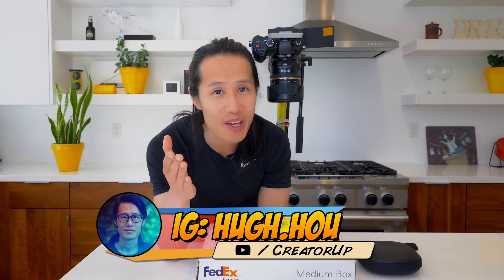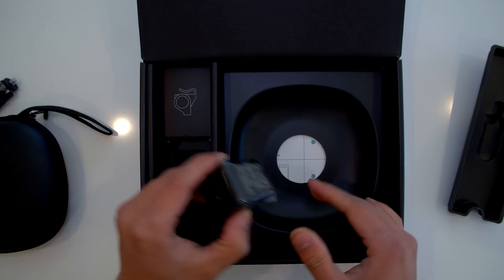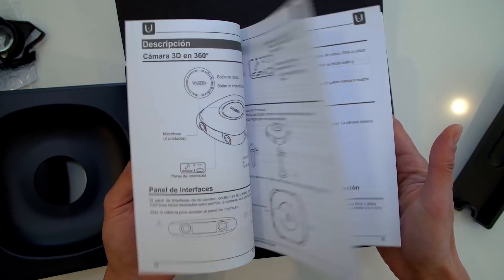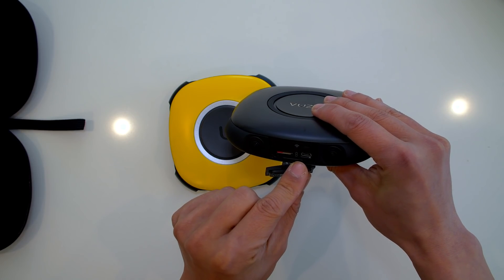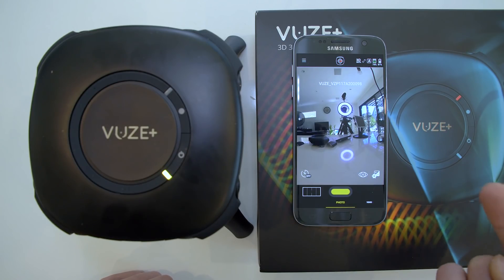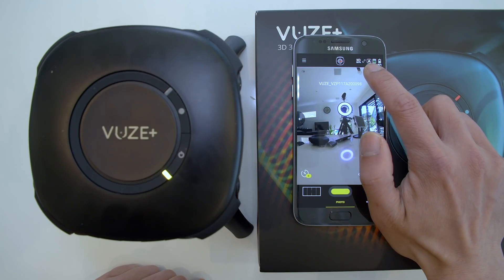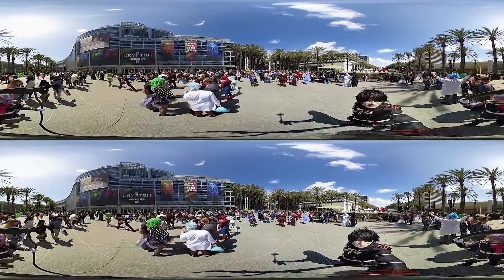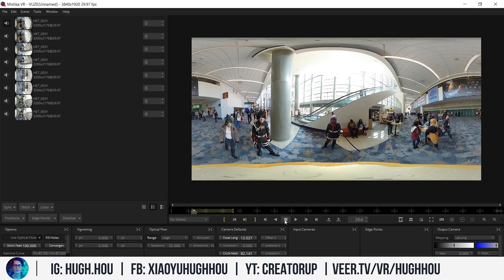Vuze+ 3D 360 VR Camera Unbiased Review, Unbox, & Complete Start Guide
Let's unbox the brand new Humaneyes Vuze+ 3D 360 VR Camera! We will learn about what is in the package, how to setup and connect to Android and iOs phone with Vuze Camera App and import, edit, render the final 3D 360 Video with Vuze VR Studio. I review Vuze Plus with real-world footage, show an apple to apple comparison between the old Vuze and Vuze+, and show extra tips and tricks to achieve perfect 3D Stereo stitching with Mistika VR.

Edit: I pronounce the camera name wrong - VUZE should sound like "VIEWS" instead of my wrong pronunciation "VOOZ". My bad!

0:35 - Unbox Humaneyes Vuze+
4:00 - Setup Vuze+ with Vuze Camera Mobile App
6:15 - Tutorial on how to use Vuze Camera App to take 360 Video and Photo
12:00 - Tutorial on how to import, stitch, edit and render with Humaneyes VR Studio
18:10 - Apple to Apple image quality comparison between Old Vuze and Vuze+
18:45 - Stitch Vuze+ footage with Mistika VR Optical Flow Stereo stitching featur